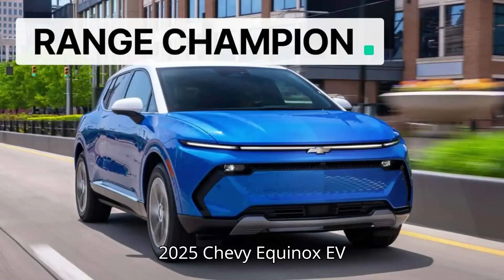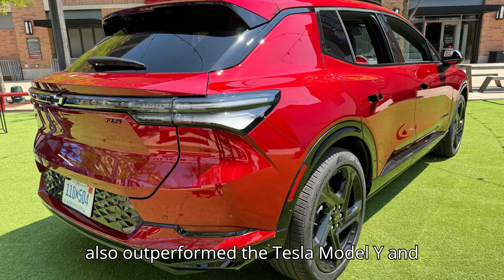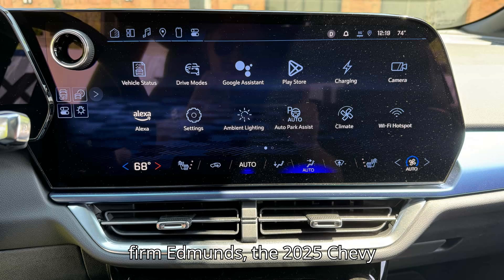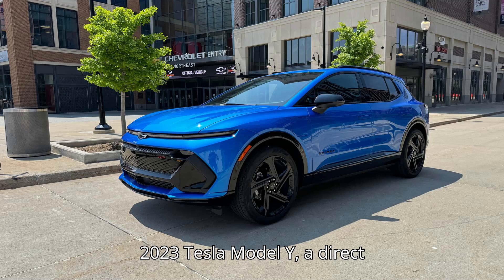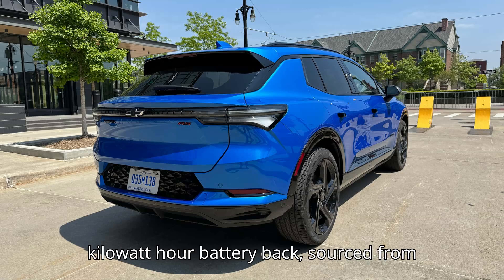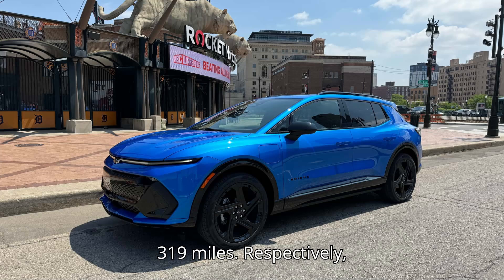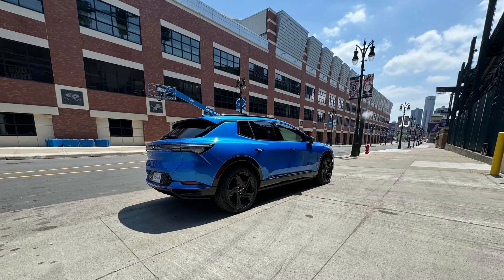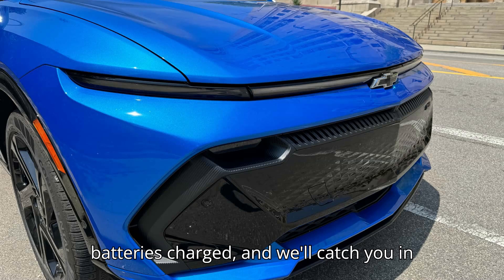2025 Chevy Equinox EV Crushes Tesla Model Y In Range Test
The 2025 Chevy Equinox EV just crushed expectations, surpassing its EPA-rated 319-mile range in Edmunds' independent testing. 🚗💨 Clocking in at an impressive 356 miles, this $35,000 electric crossover has proven to be not only a range champion but also a budget-friendly contender in the EV market.

In this video, we break down how the Chevy Equinox EV outperformed its rivals, including the Tesla Model Y and Model 3, under identical testing conditions. Learn about its energy efficiency, affordability (especially with federal tax credits), and why it’s now GM’s best-selling electric vehicle.

📊 Key stats:

Range: 356 miles (Edmunds test)
Price: Starting at $35,000 (as low as $27,500 with tax credit)
Efficiency: 3.45 miles per kWh